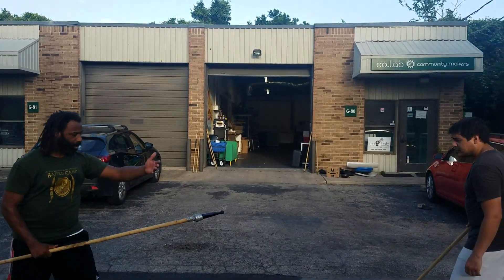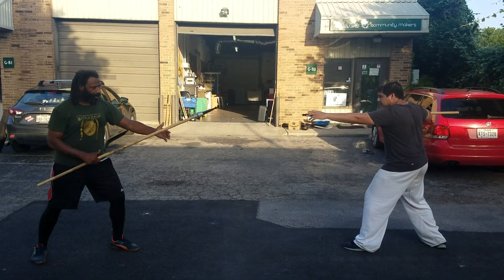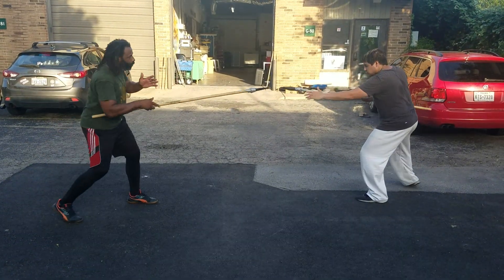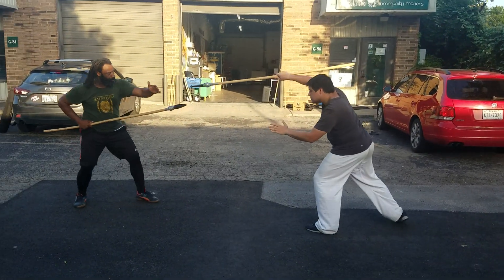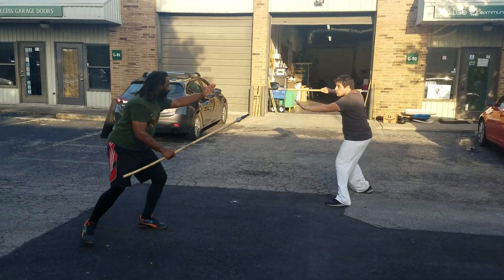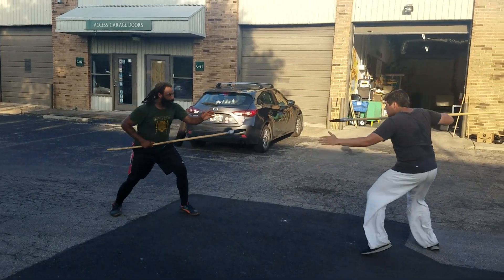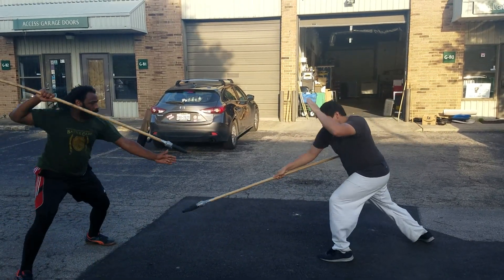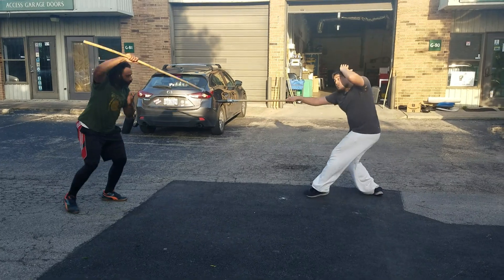Unsullied Shadow Spearplay